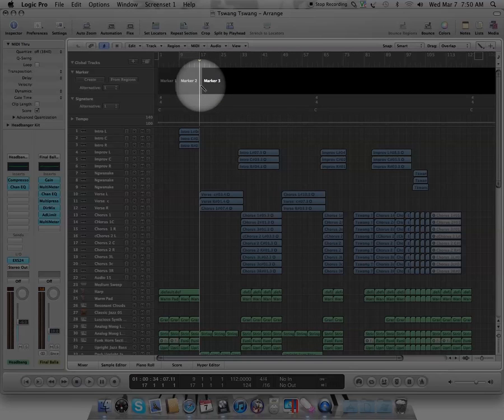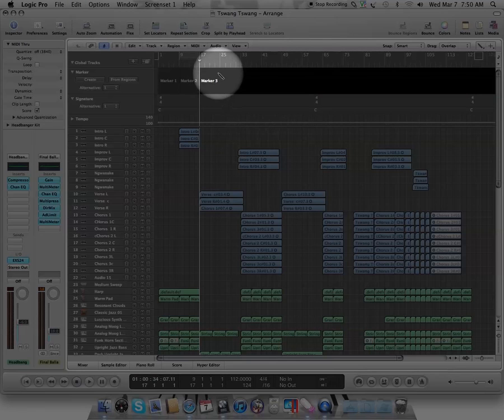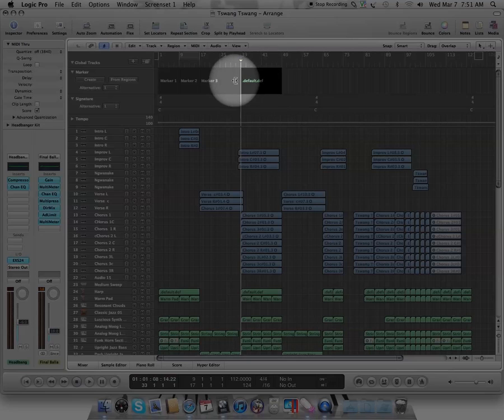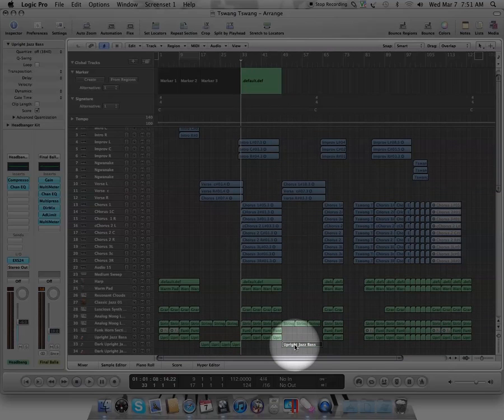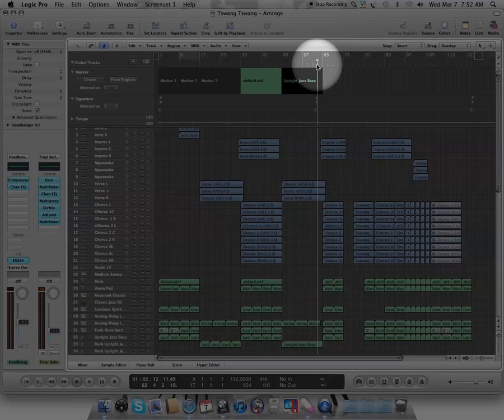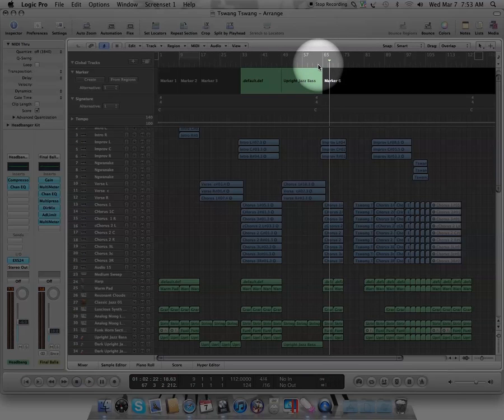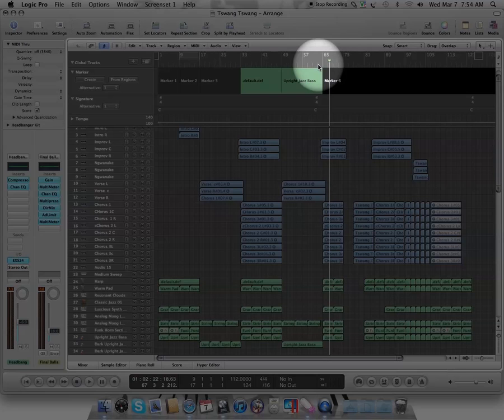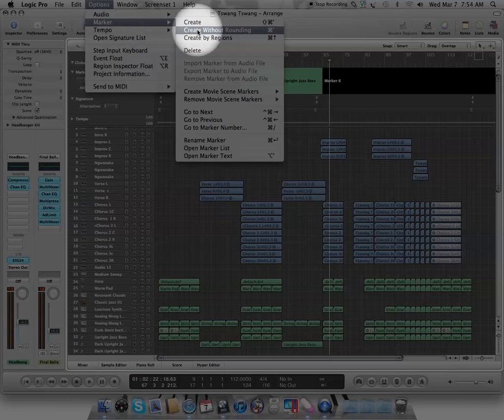Creating makers on Logic Pro 9 with George Finnis - Computer.m4v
Creating makers on Logic Pro 9 with George Finnis